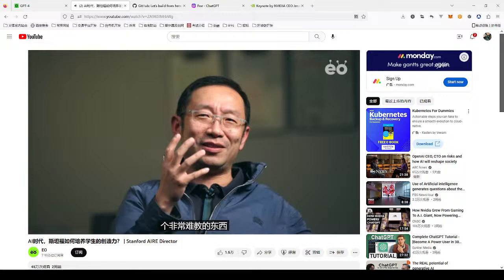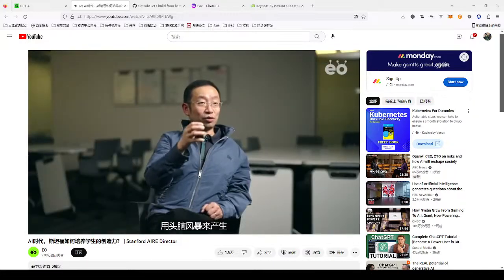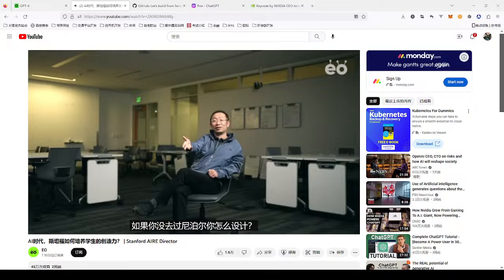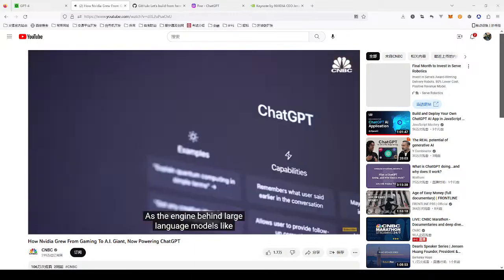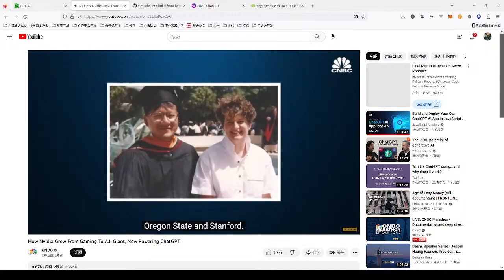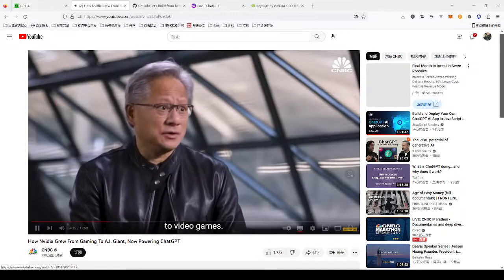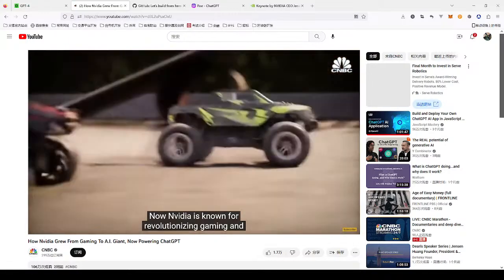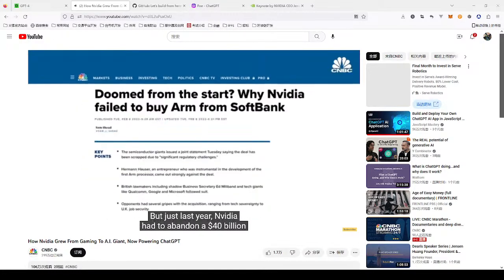Multistreaming with Restream.io